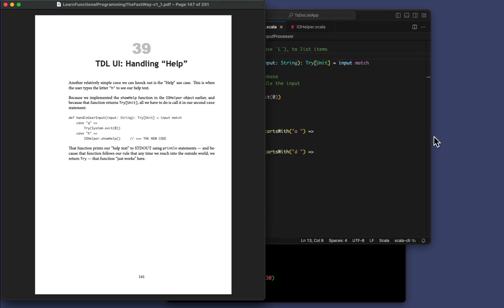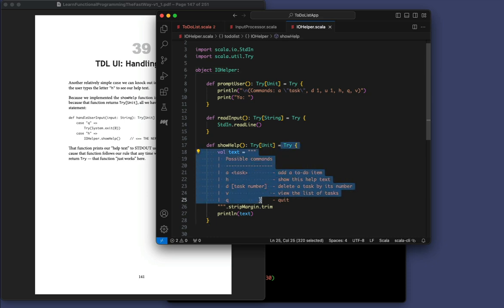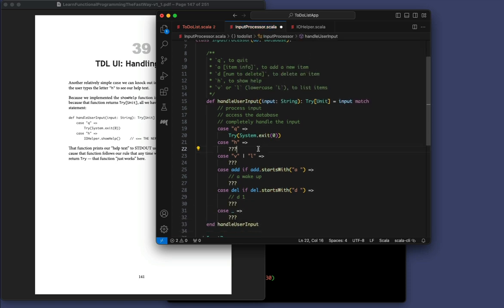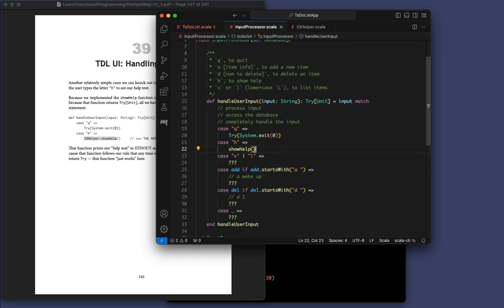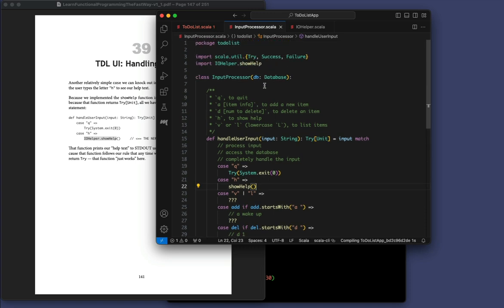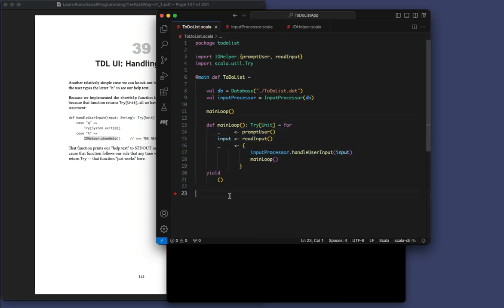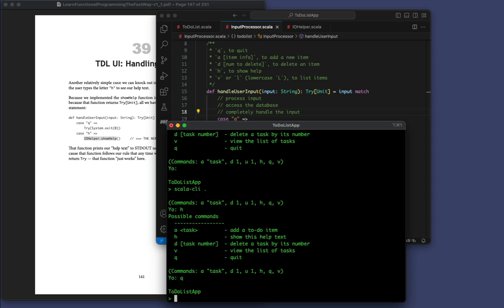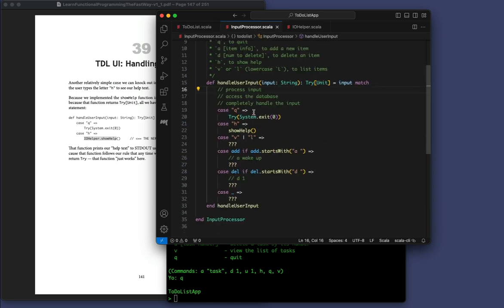43. App 2: Handling Help (Introduction to Functional Programming)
Another relatively simple case we can knock out is the “Help” use case. This is when the user types the letter "h" to see our help text.

Because we implemented the showHelp function in the IOHelper object earlier, and because that function returns Try[Unit], all we have to do is call it in our second case statement:

def handleUserInput(input: String): Try[Unit] = input match
 case "q" = (angled bracket)
     Try(System.exit(0))
 case "h" =(angled bracket)
     IOHelper.showHelp()  // (angled bracket)== THE NEW CODE

That function prints our “help text” to STDOUT using ‘println’ statements — and because that function follows our rule that any time we reach into the outside world, we return Try — that function “just works” here.